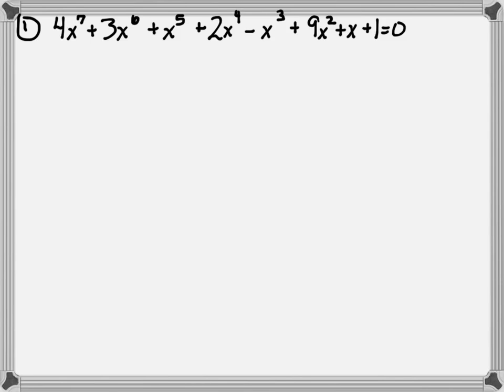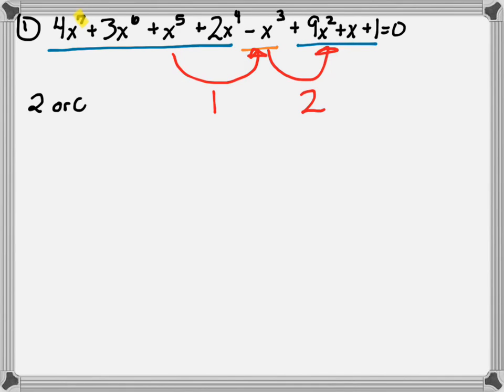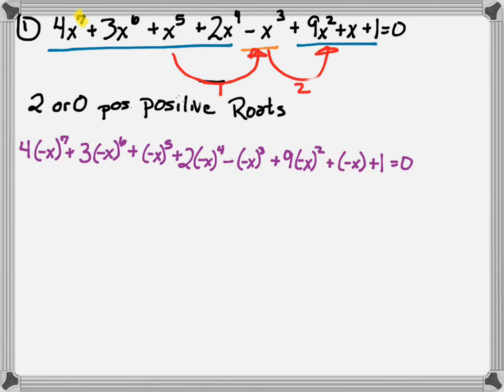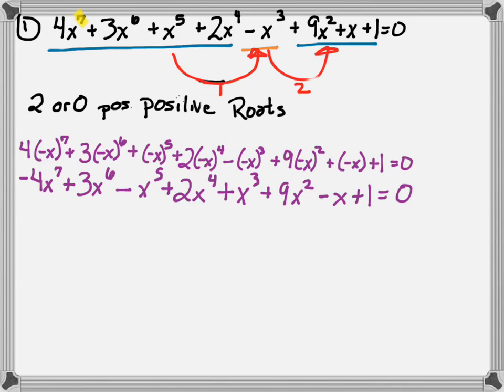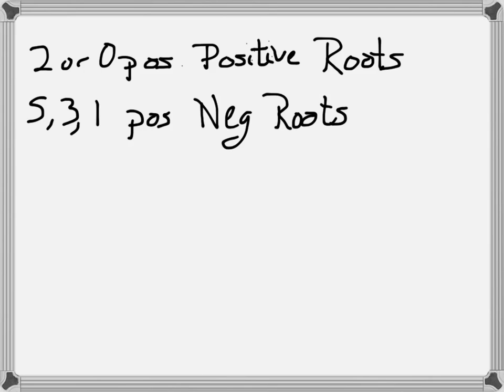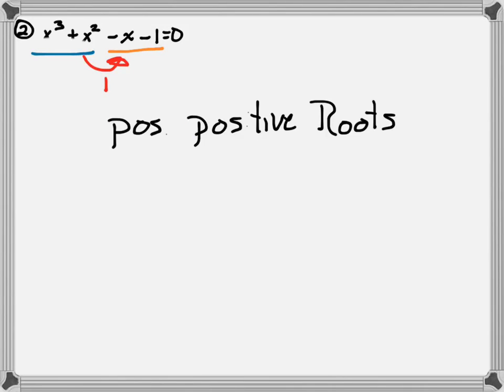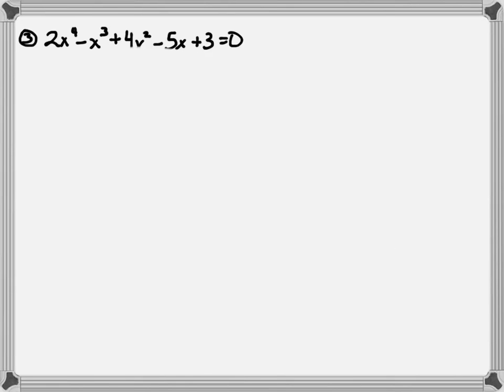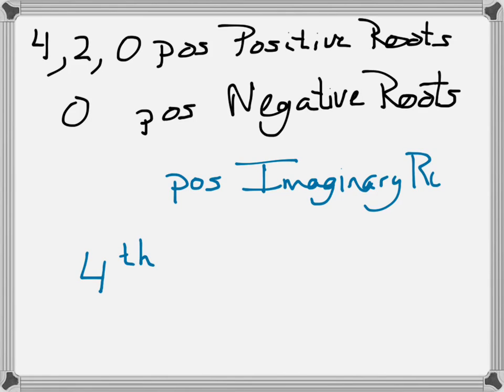Descartes’ rule of signs